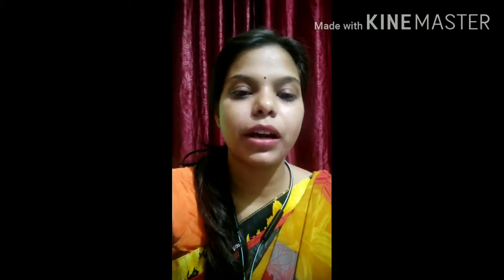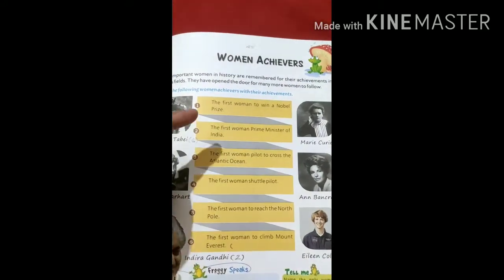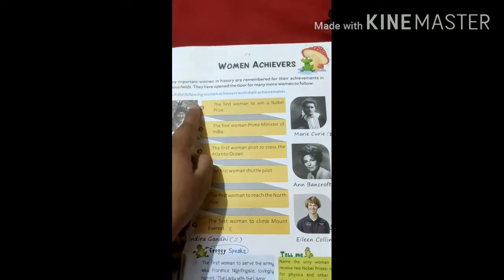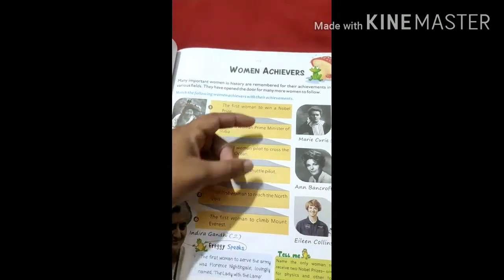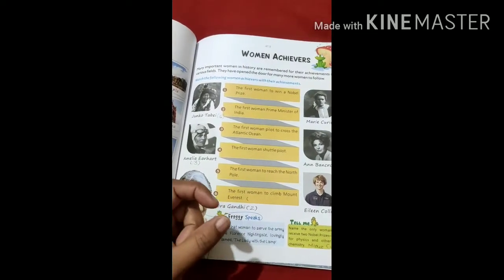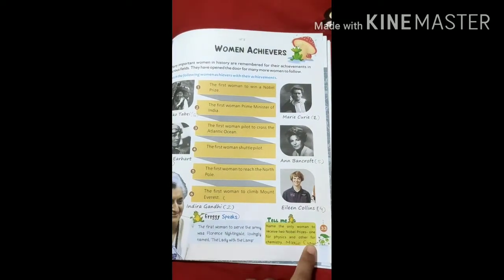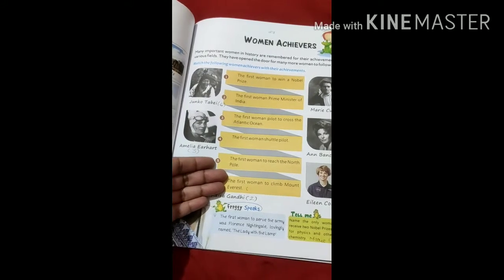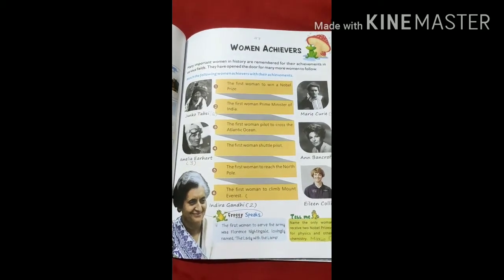CLASS 4 General knowledge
Ch-27 Women Achievers page number 33